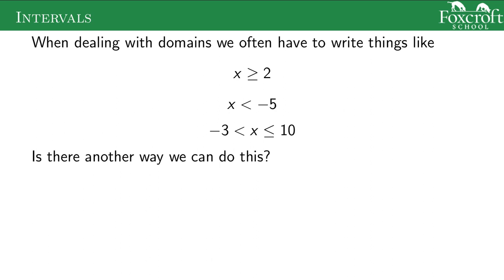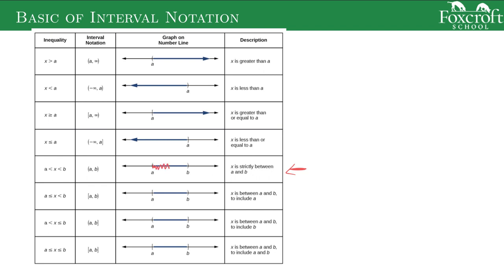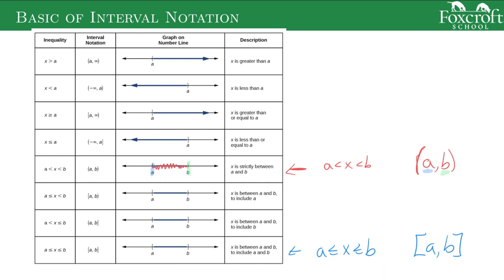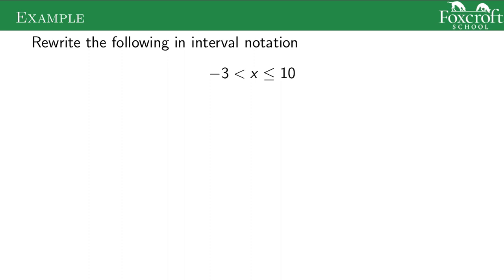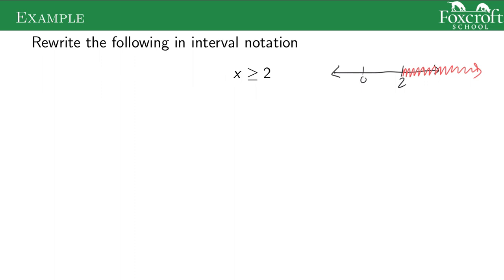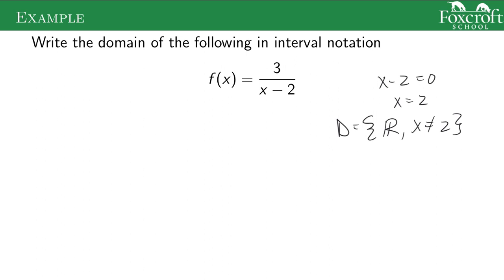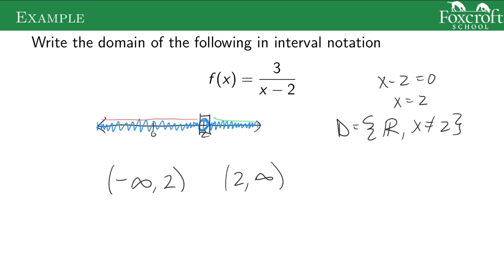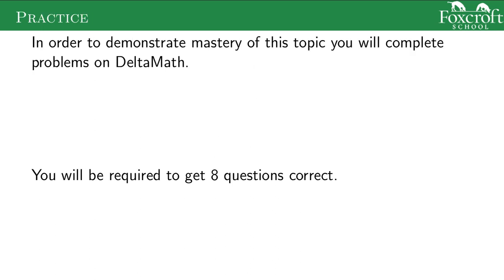6.23: Interval Notation